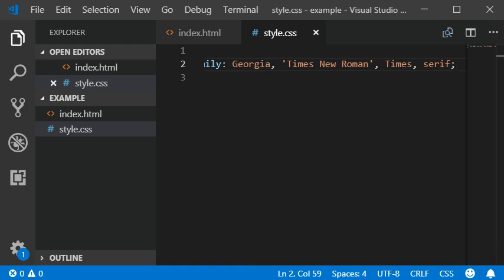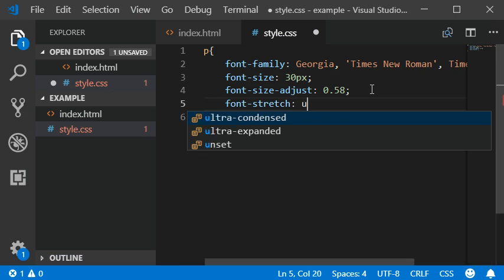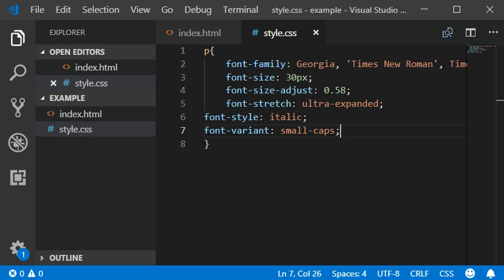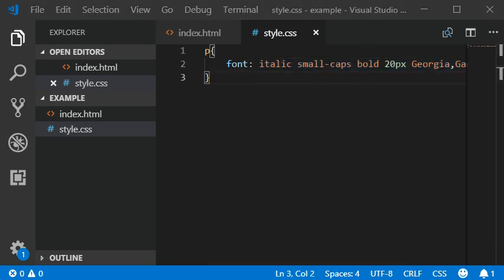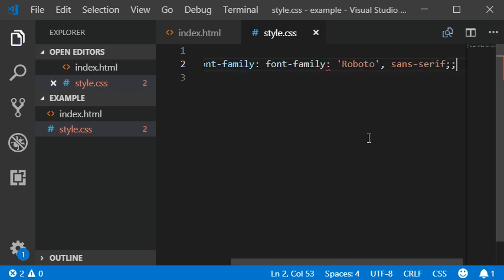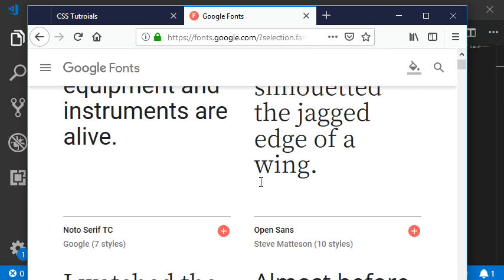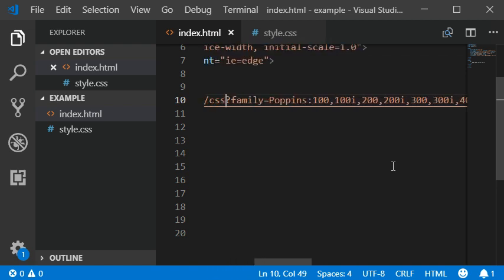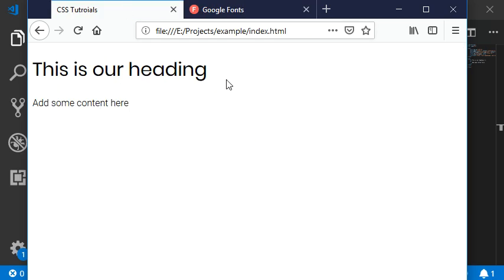How to Add Google Fonts and Use in Webpage - 03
In this video you will learn about how we can use google fonts in our webpage and how to use properties of each of then and how to combine these values in one property. You will also learn about font families, fonts sizes, font styles and fonts weights and also you will learn about how to use these all values in one css property.